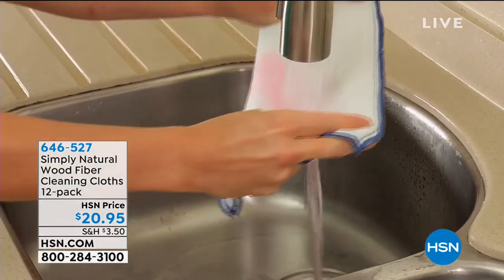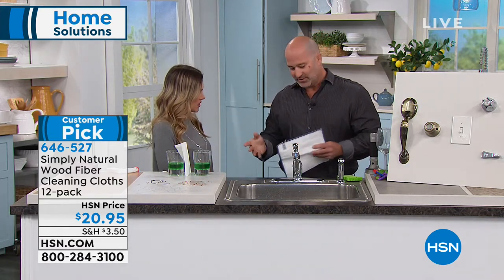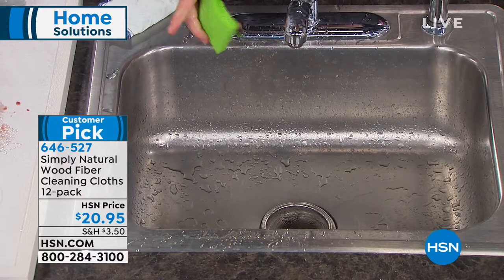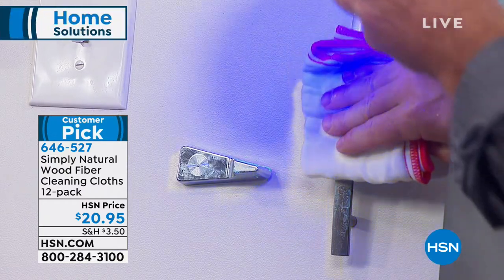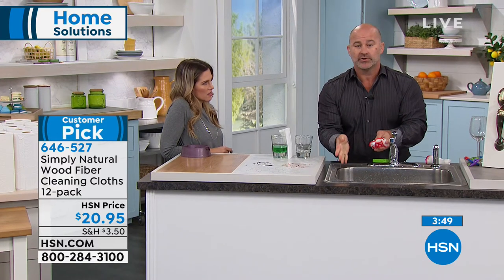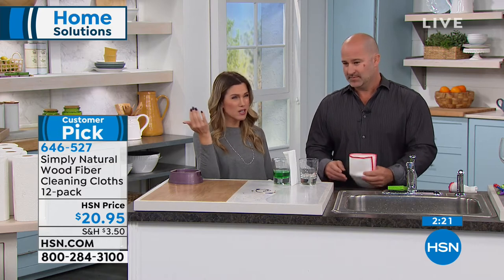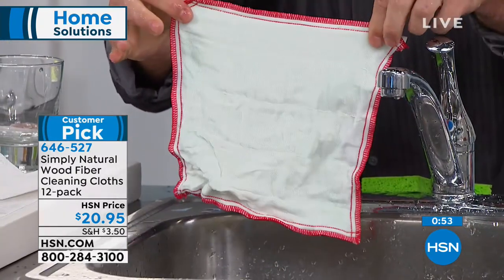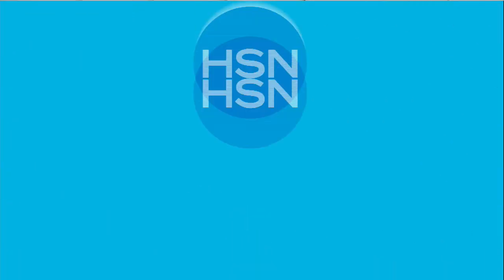Simply Natural Wood Fiber Cleaning Cloths 12pack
Here's a great solution for cleaning your home surfaces without using harsh chemicals. Simply Natural's  8layer construction effectively absorbs and lifts common household germs inside the cloth and allows germs to be rinsed away using only water. It's stain resistant and can be used over and over in your kitchen, bathroom, on windows, cars, RVs, appliances, electronics and boats.

    12 Wood fiber cloths

    Instructions

    Use regular tap water for rinsing